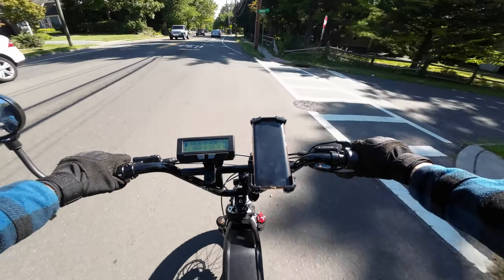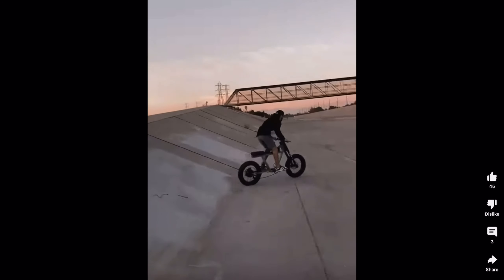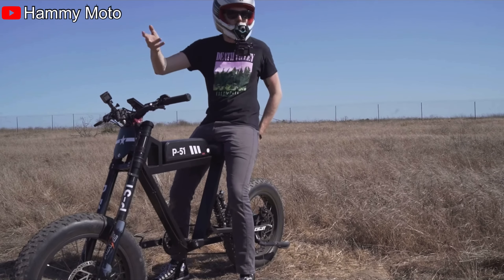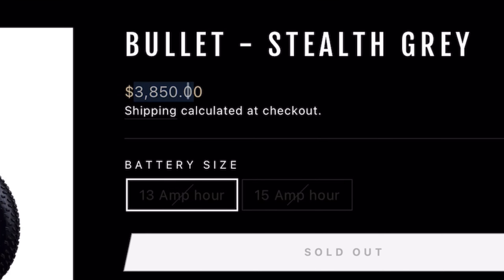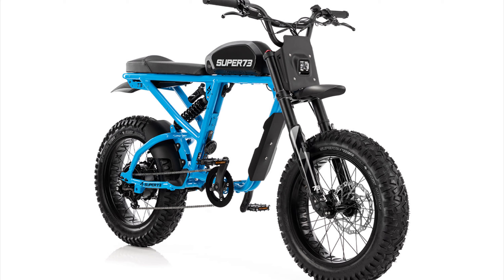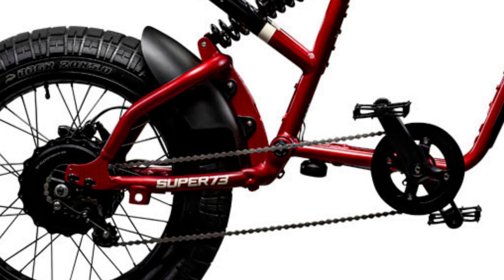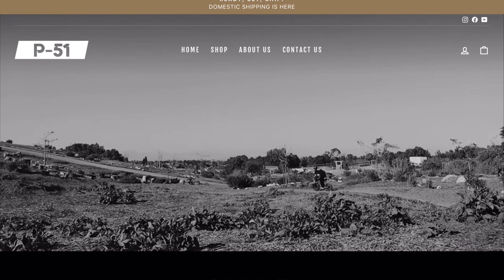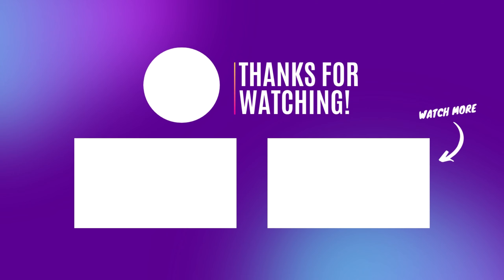Can this De-throne the Surron?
Here is the new P 51 bullet ebike. This is an off road ebike with suspension on par with the sur ron X and looks that are similar to the super 73 rx. Here I give my opinion and first impressions of this new ebike.